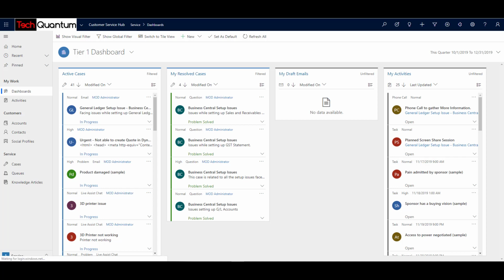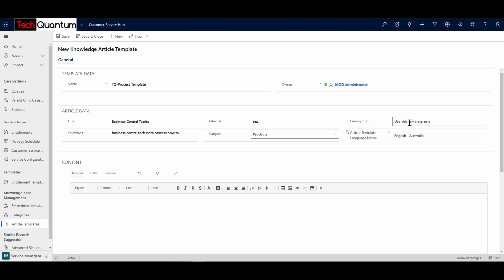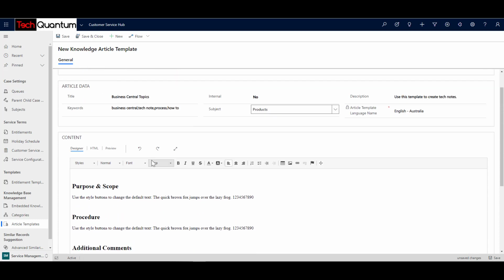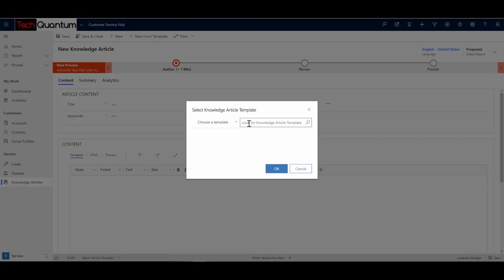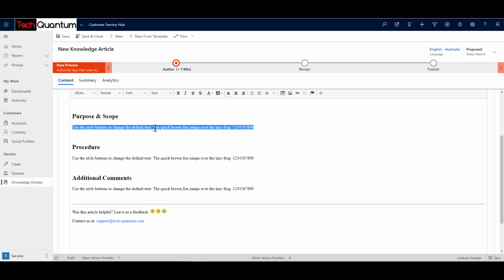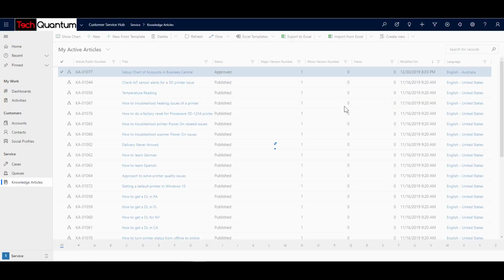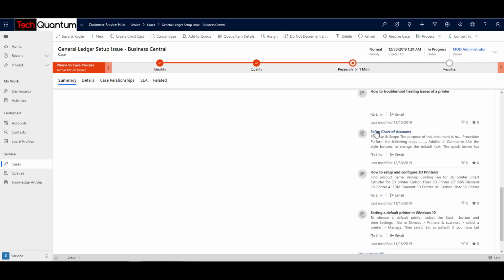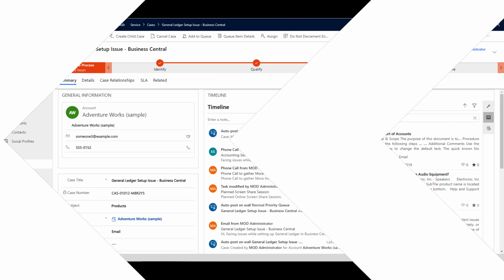EP22 Create and Manage KB Article Templates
Episode 22
Setting up a comprehensive knowledge base is the key to increased customer satisfaction and improved productivity. A knowledge base is created to help the customer service reps with solutions to the most common issues, so that they can assist customers quickly.